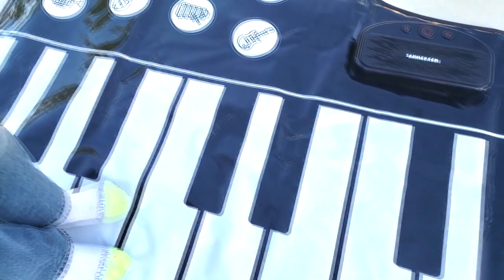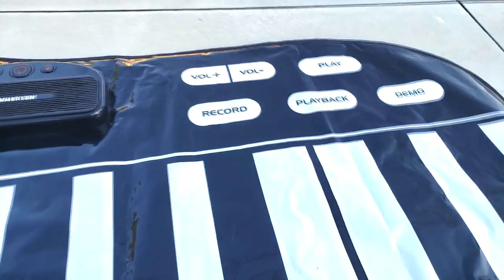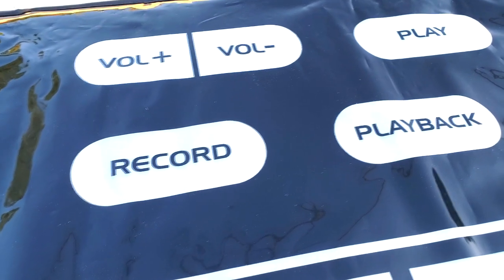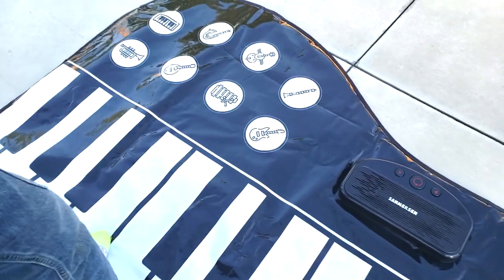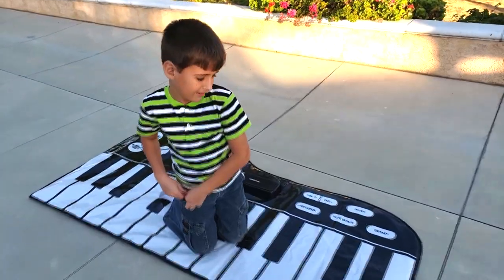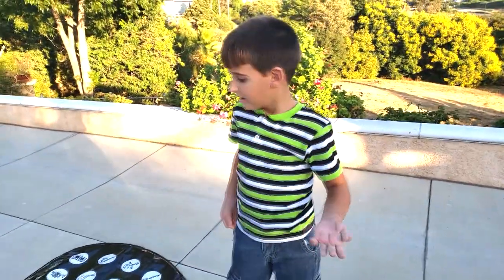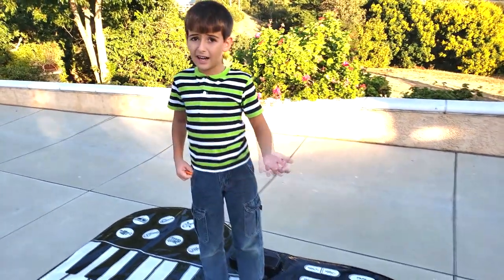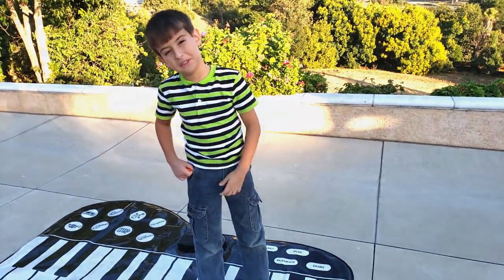Electronic PIANO Mat for Kids, it’s play time, fun toy for children, PLAY and RECORD music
Piano mat toy is great toy for children! Electronic Piano Mat for kids exceeded our expectations! Great toy! High quality! The product was so good, it exceeded our expectations! With Edward and Twins jumping, playing, listening songs, and music on the large Electronic Piano Mat. Piano Mat has 8 different instruments that you can choose from, different toons like “Swan Lake” “Merry Christmas” and many other very beautiful melodies! It also allow you to RECORD the music that you are playing, and after that you can play back, so children was super exited to be able record their own music. This toy has a lot of great features, and yet it was very simple for my boys to operate. I would say that this toy is one of coolest toy my kids had, and I am glad that they will play with the Electronic Dance Mat for a while, because they can always create a new music, while they are jumping up and down and having so much fun!